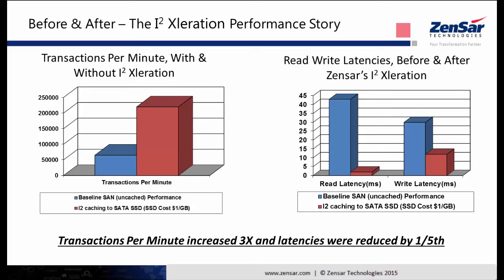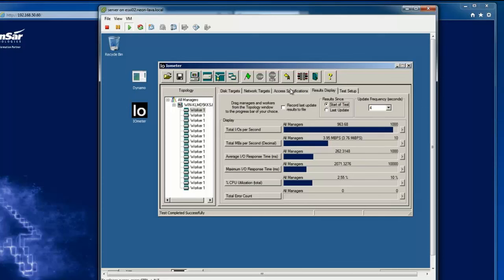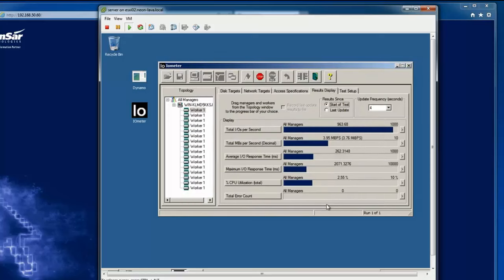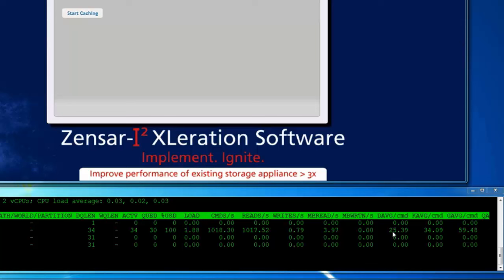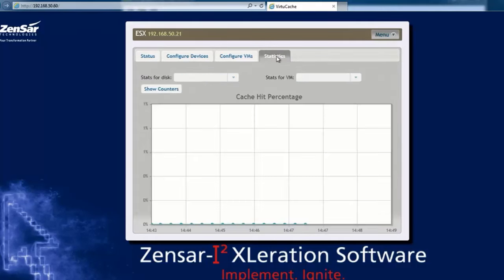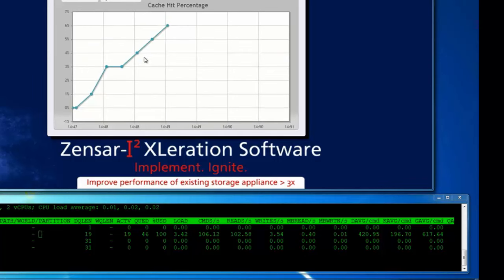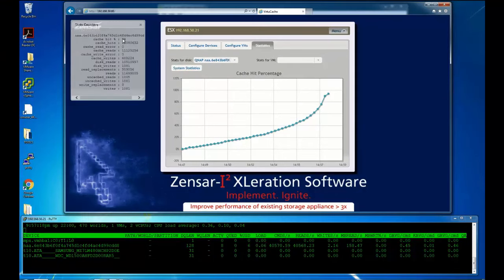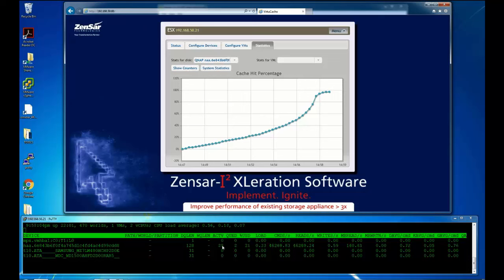Zensar I2 Xleration Accelerates Storage Performance